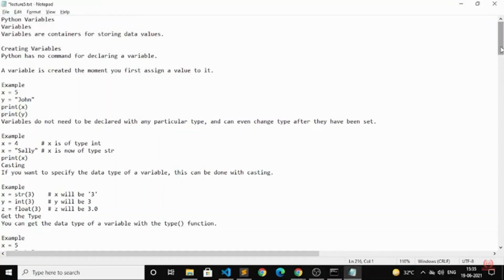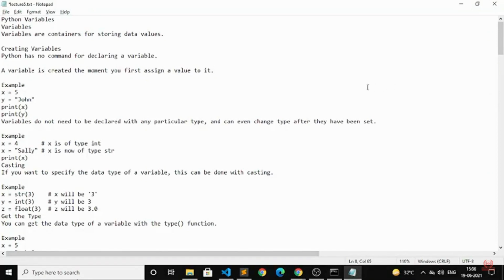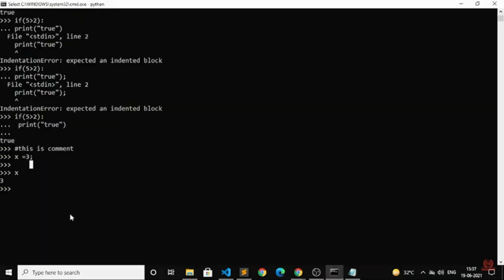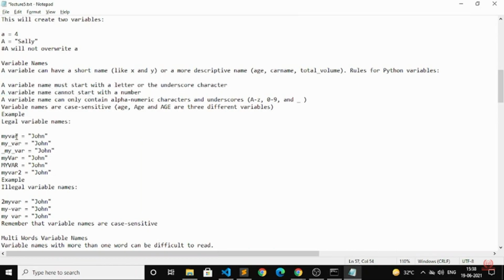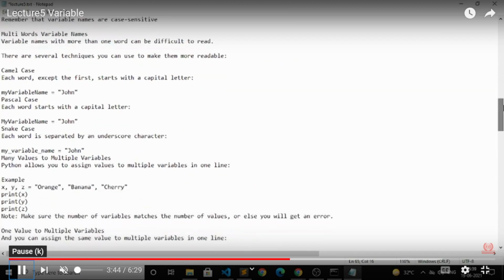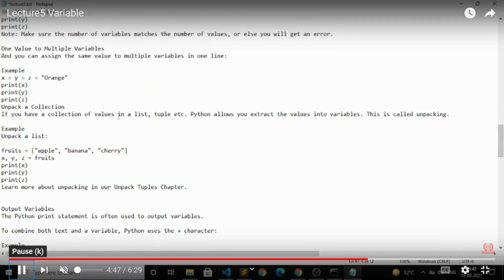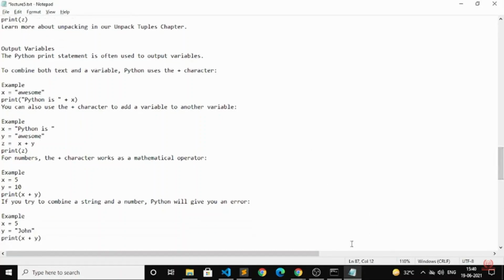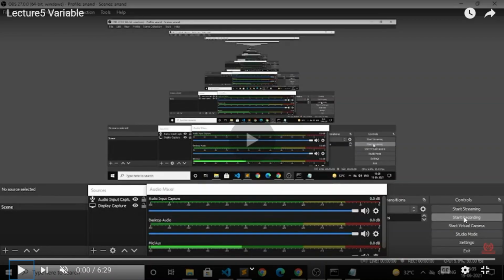Python Practical Course in English : Class 5 - variable